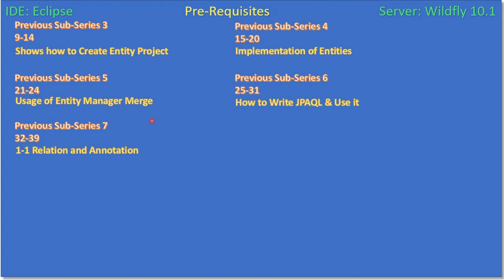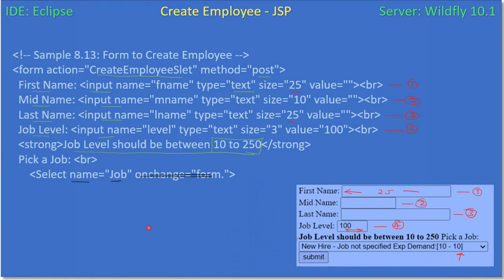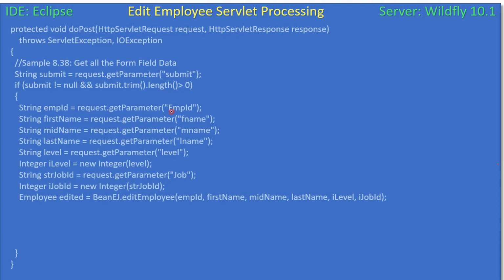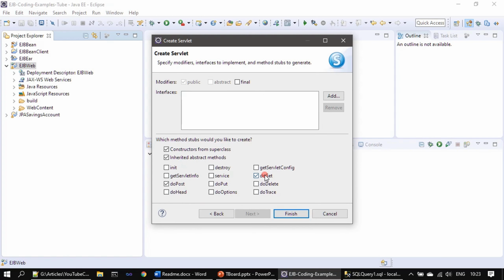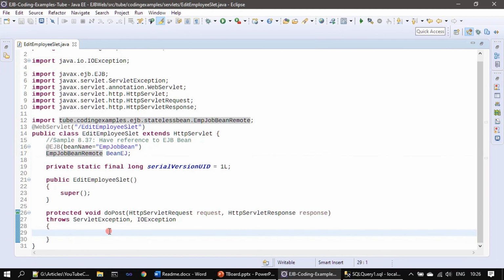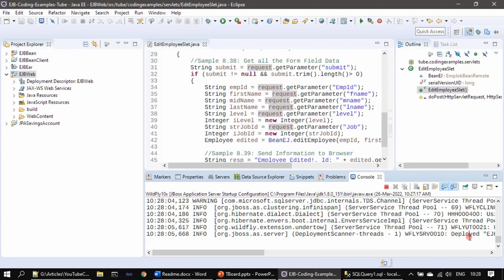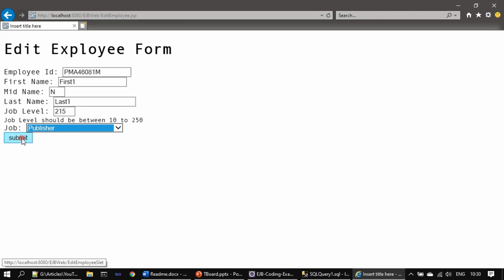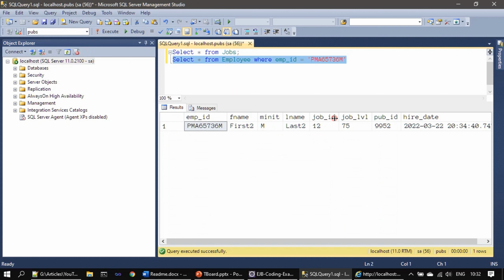JPA OneToMany, ManyToOne | Part 11 - Edit Employee Servlet | JavaEE EJB JPA Tutorials #50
In this JavaEE EJB JPA Tutorial, we will implement the Servlet to complete the EditEmployee Workflow.